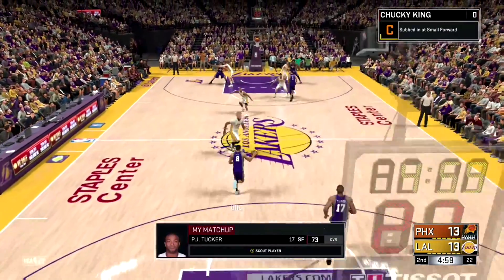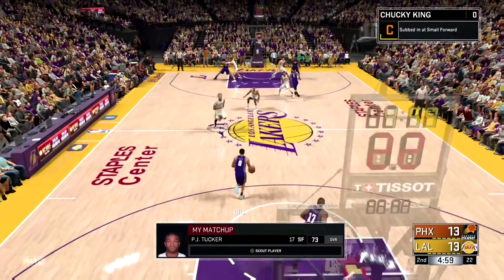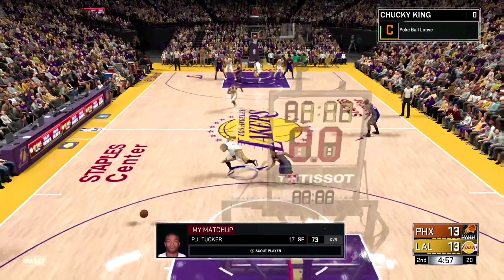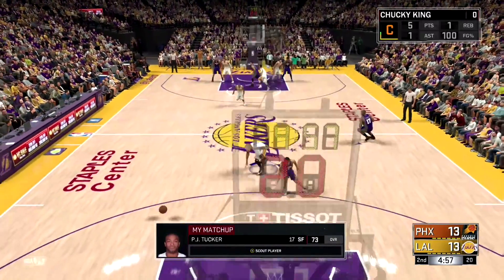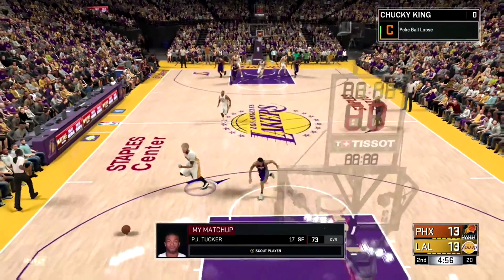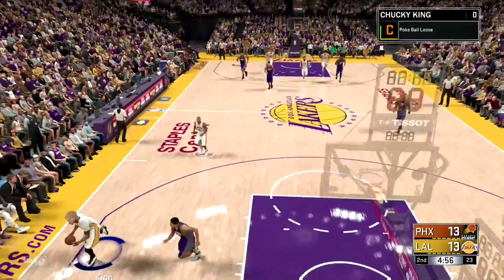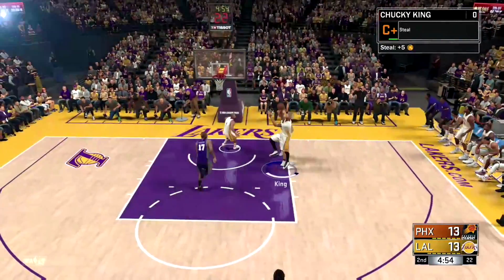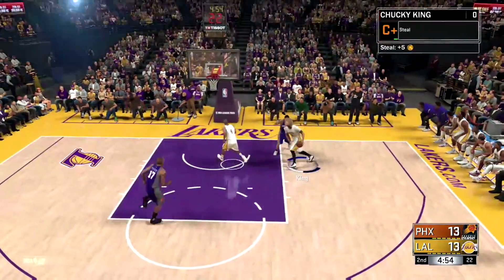How to get one man fastbreak hall of fame badge ?!?!? (2K17)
wassup guys and girls youtube this is the juice box and inhere bringing you another video How to get one man fastbreak hall of fame badge ?!?!? (2K17) hope this video helps you guys and girls help follow my steps and you will get it really easy

If Youu Like The Video Make Sure You Smash That Like Button

This Is The Juice Box And Im Out Till Next Time !